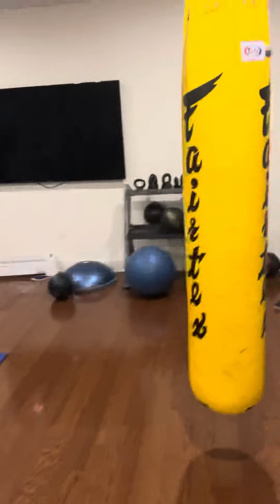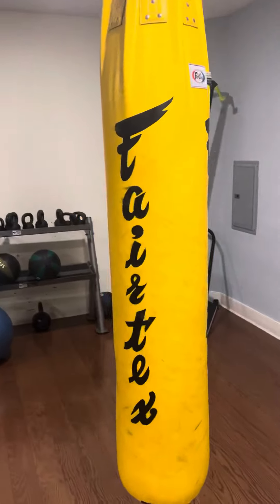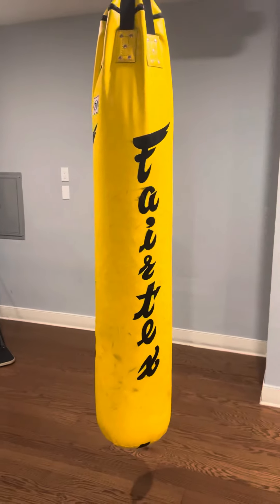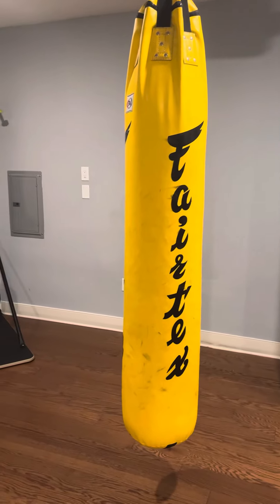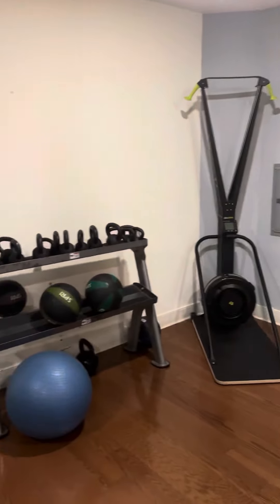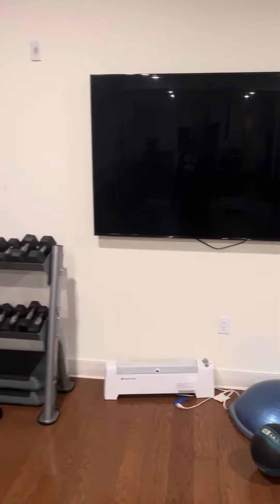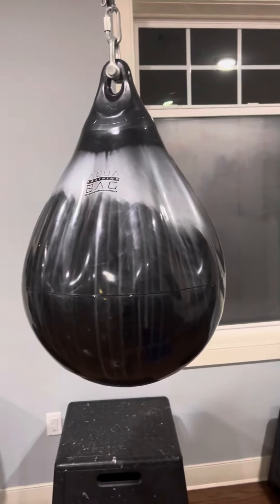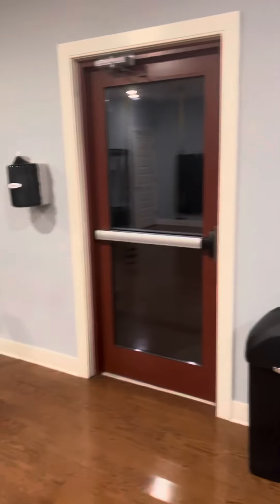Meridia Main Station Bound Brook, NJ 03/29/2022